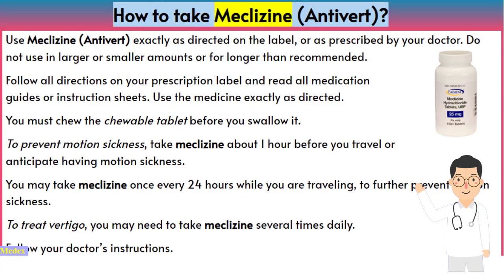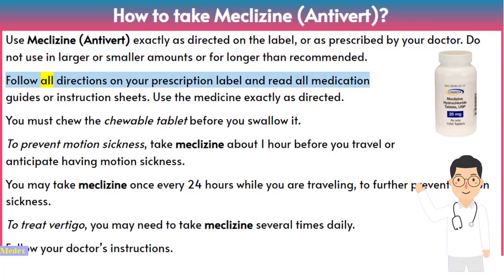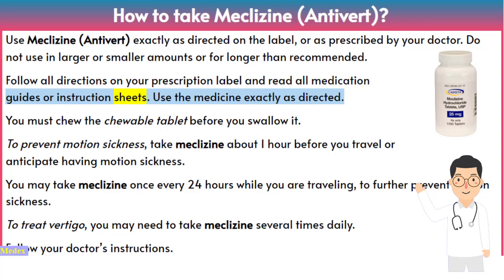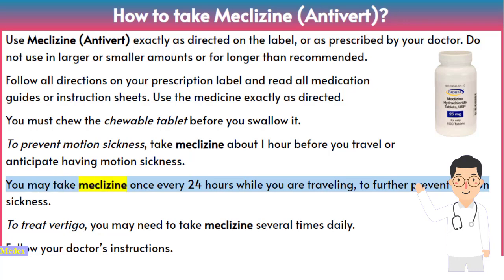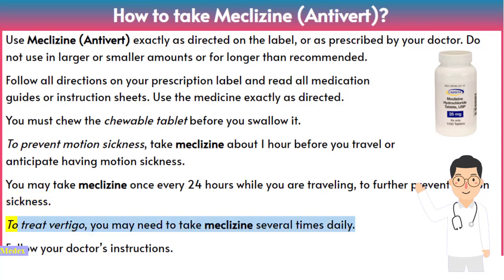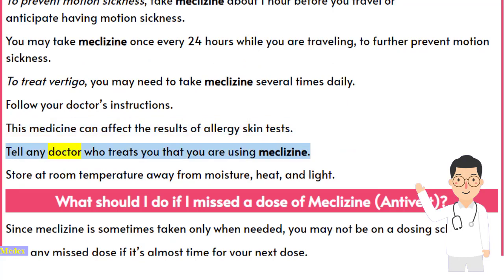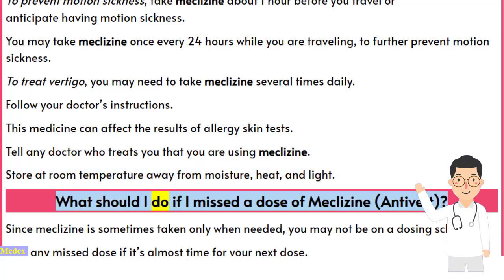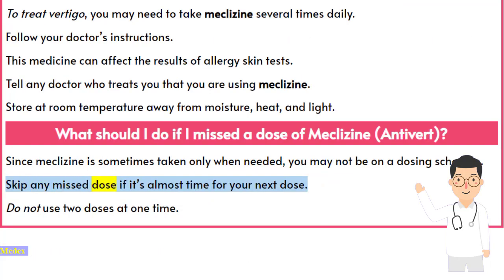How to take Meclizine Antivert